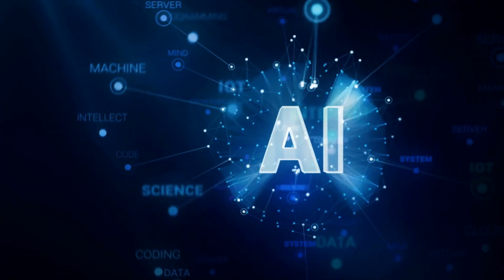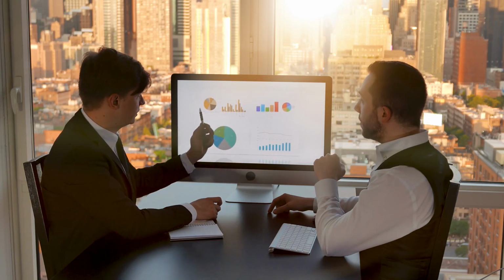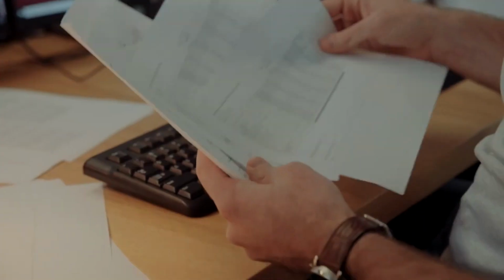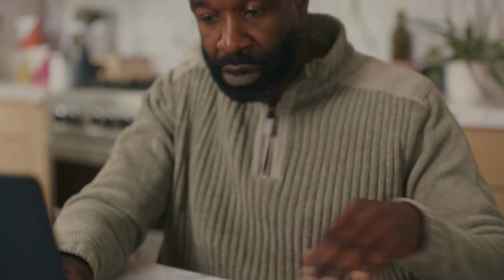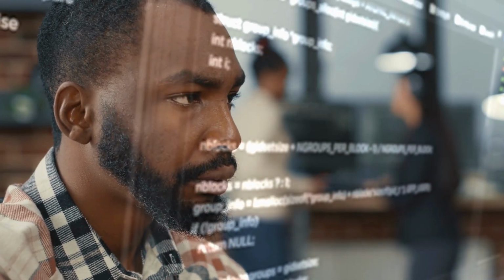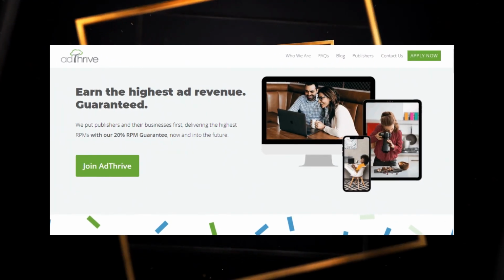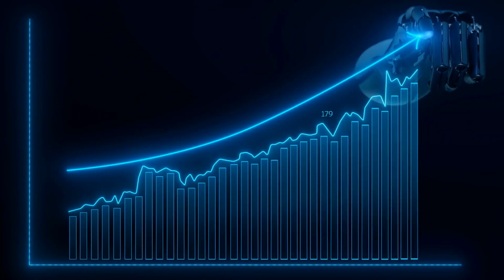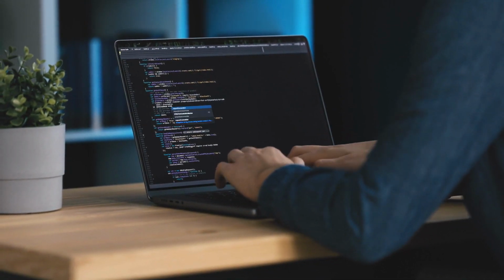WHERE TO START - AI Tech That Will Help You Make Money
Discover the top AI tech that can boost your earnings. From financial planning to customer service chatbots, AI has the power to improve your efficiency and productivity. Learn how AI can help you make more money, whether you're a business owner, freelancer, or content creator. Don't miss this exciting video as we count down the top AI tech that can help you succeed.

Welcome to Best Cool Tech, THE CHANNELL for top 5, top 10, inventions, gadgets, technology, tech, review, amazing inventions you must see, you won’t believe exist, inventions you must have, things that actually exist, and amazing inventions videos.

00:00 Introduction
00:24 Financial Planning Tools
01:07 AI Chatbots
01:54 Freelance Work
02:39 Productivity Tools
03:27 AI Powered Advertising
04:23 Content Creation
06:10 Conclusion